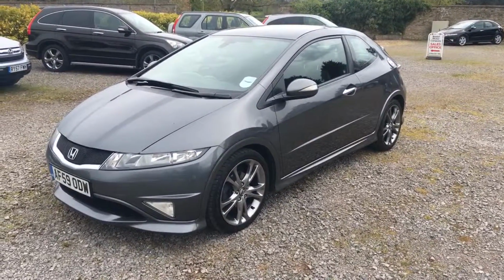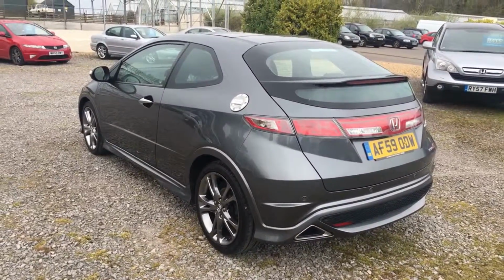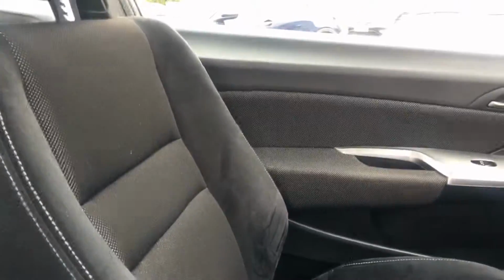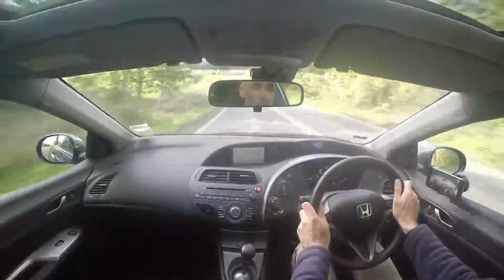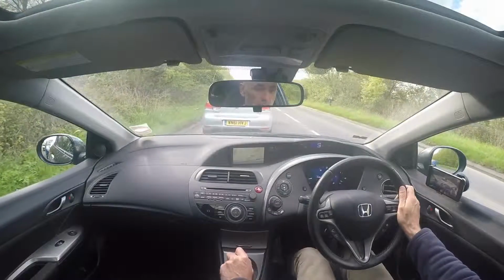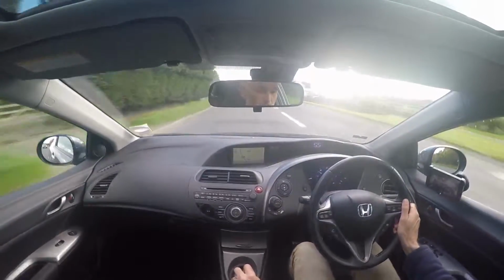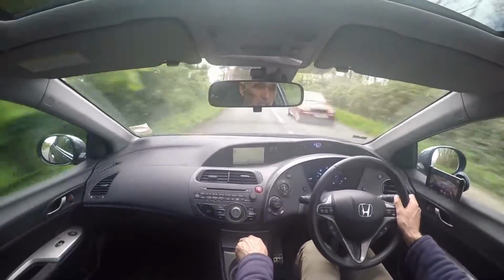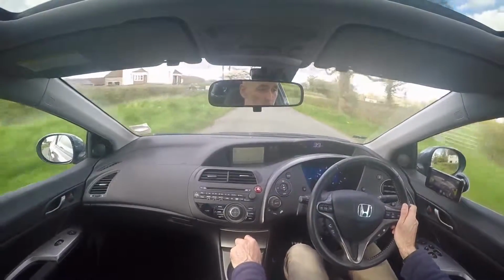AF59ADW Honda Civic 2.2 i Type S GT GT 3dr